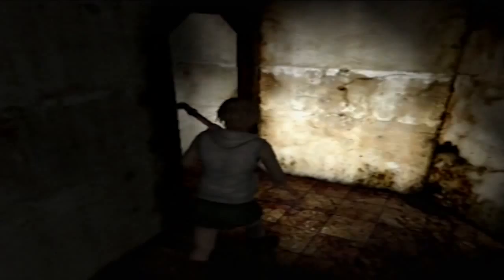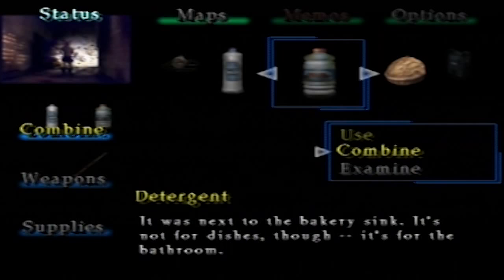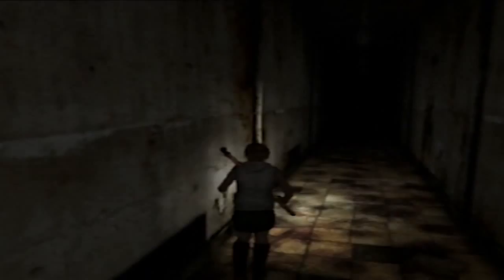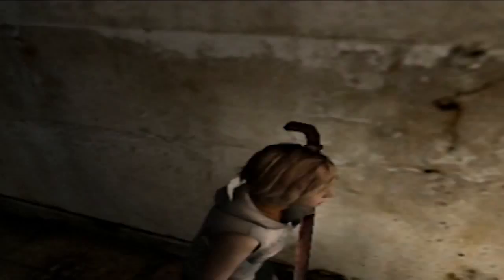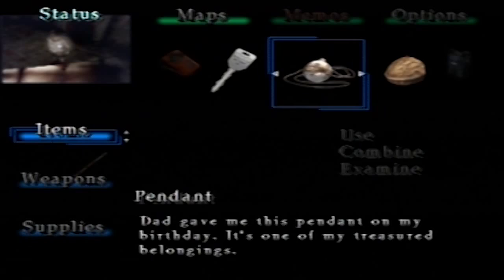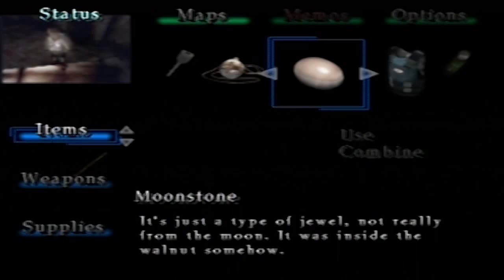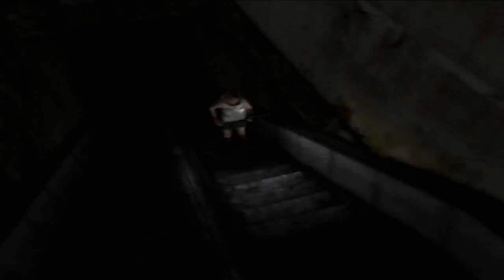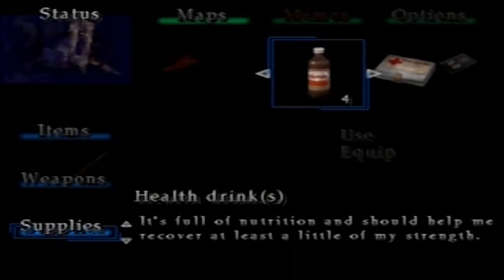Silent Hill 3 [4] - GIANT WORM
Remember to Like this video, it helps spread it across the interwebz! LOLZ